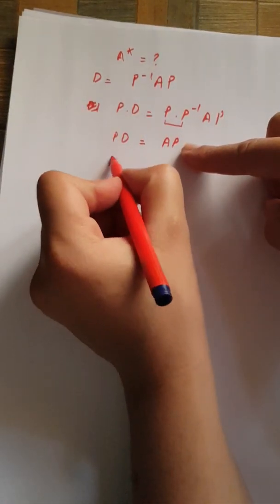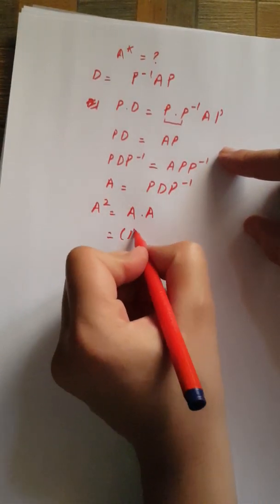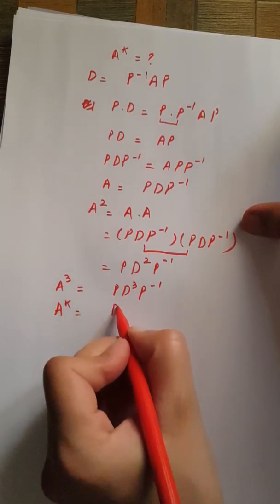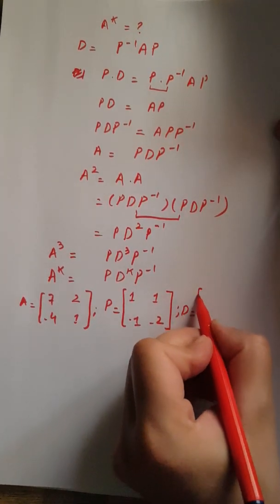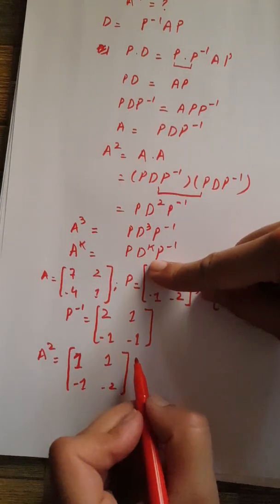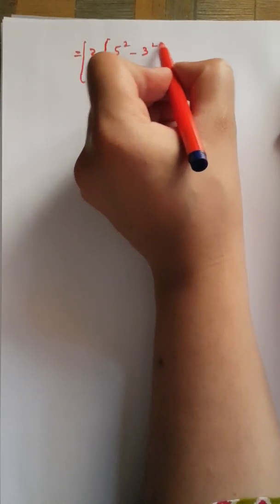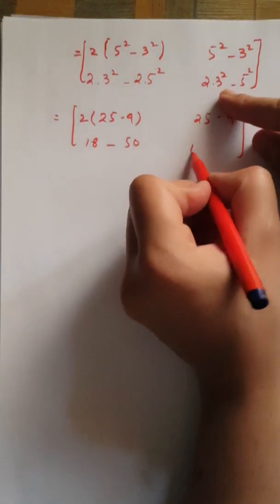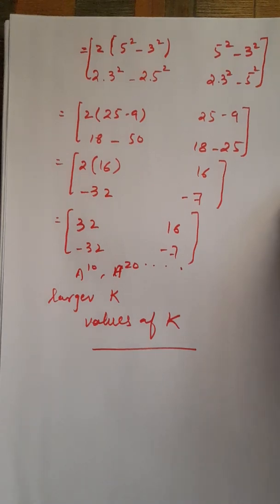Application of diagonalization for computing higher powers of a matrix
For diagonalizing a matrix A, the first step is to find the eigen values of it. Then find the corresponding eigen vectors of it. All the eigen vectors should be linearly independent if you want to diagonalize a matrix A. Otherwise, A is not diagonalizable. If you get the distinct eigen values then by the theorem eigen vectors corresponding to distinct eigen values are linearly independent. But if the eigen values are repeated, then the corresponding eigen vectors can be or cant be linearly independent. The diagonal matrix we obtain after the process contains the eigen values in the main diagonal.

EEVIBES SITE